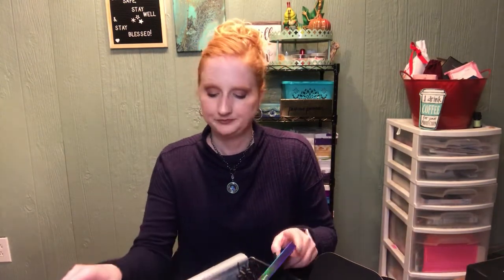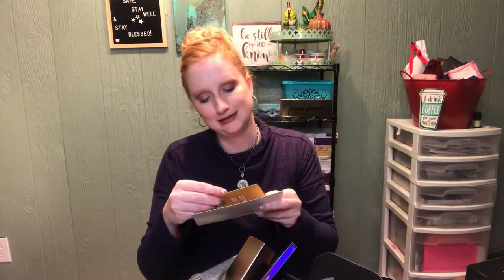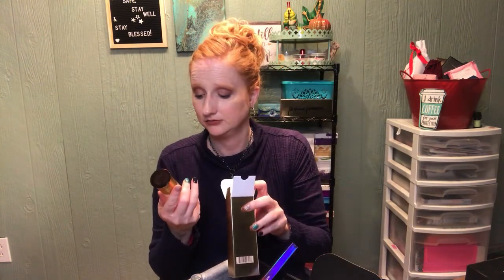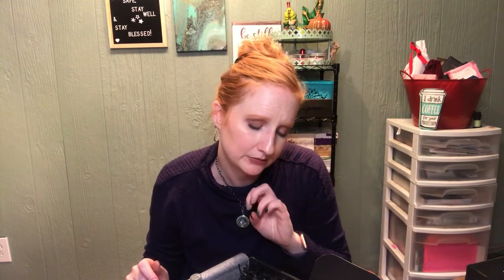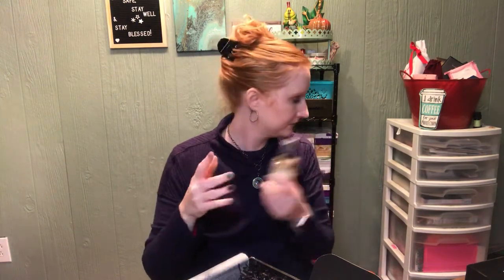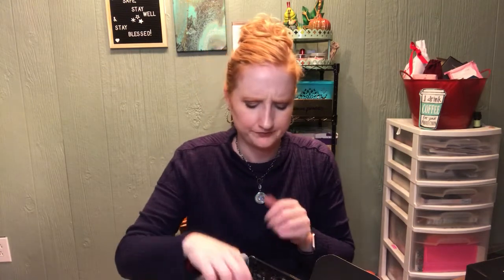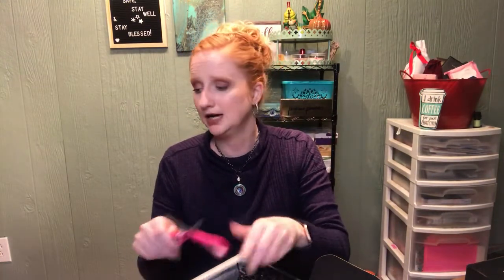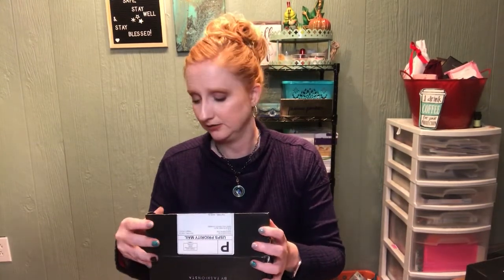Fashionsta The Box November 2019